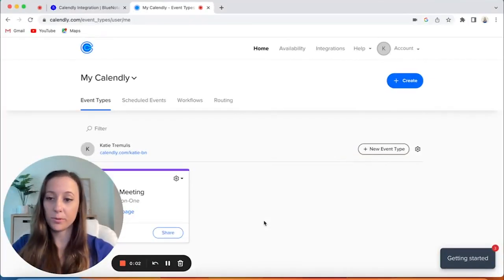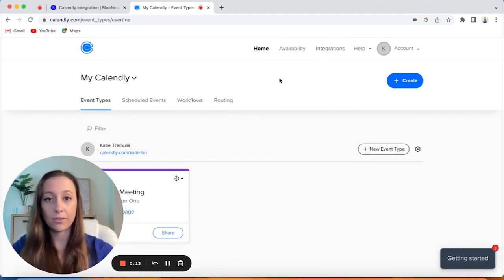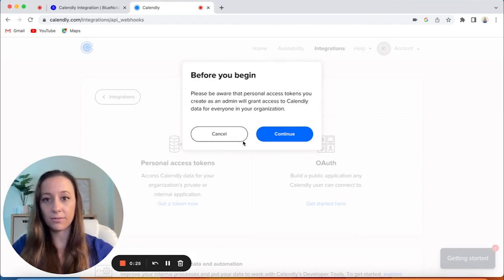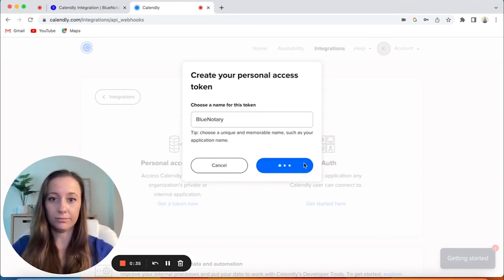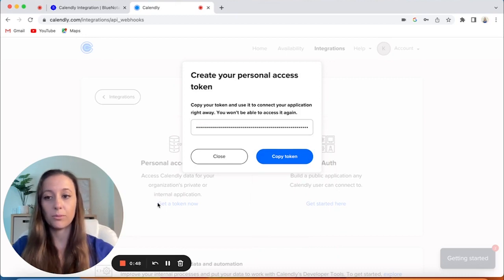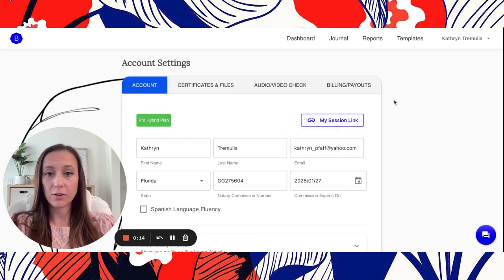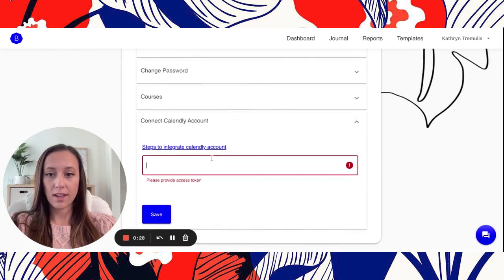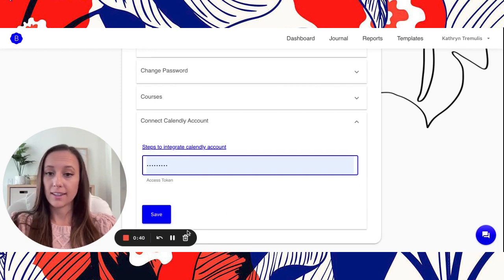Calendly Integration | BlueNotary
How to setup Calendly with BlueNotary

This will allow your clients to schedule within your session.  As soon as they schedule a session, a link/notification will be sent out to both parties and a session will be made with the BlueNotary platform!

Katie shows how to simply set up your Calendly Integration to enhance your business.

00:00 Introduction
00:09 Accessing API and Webhooks in Calendly
00:25 Generating a Personal Access Token
00:41 Copying the Token
00:56 Navigating to BlueNotary Account Settings
01:06 Connecting and Saving the Calendly Token
01:21 Conclusion and Support Resources